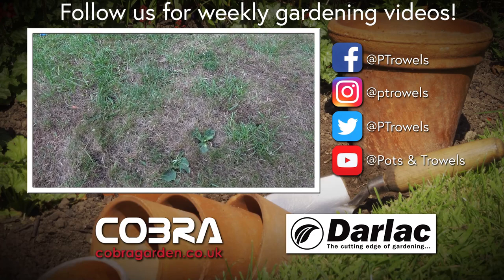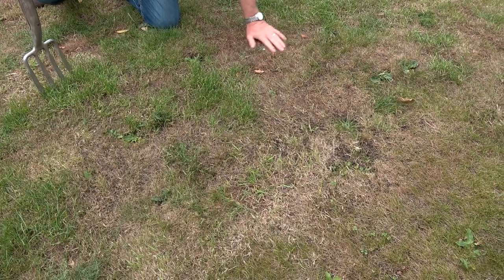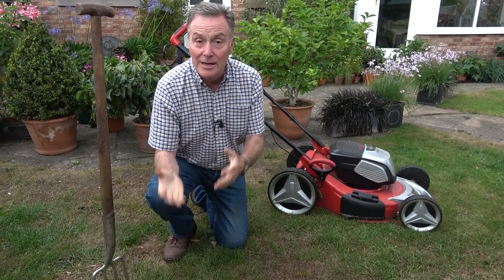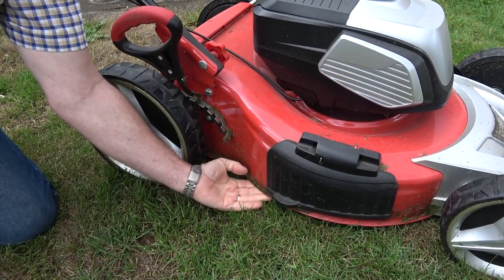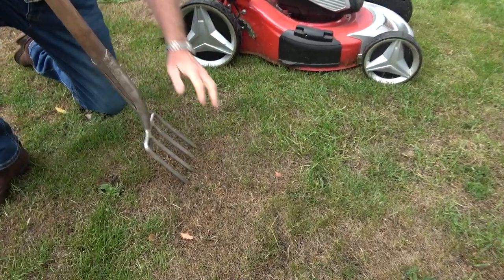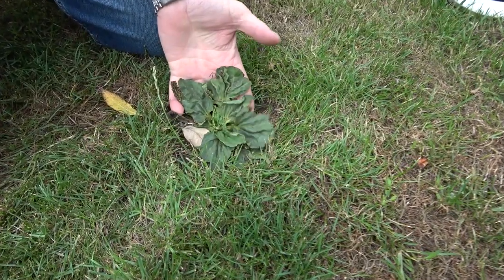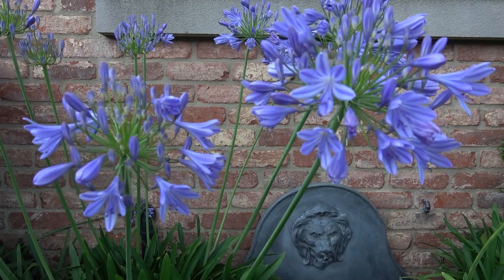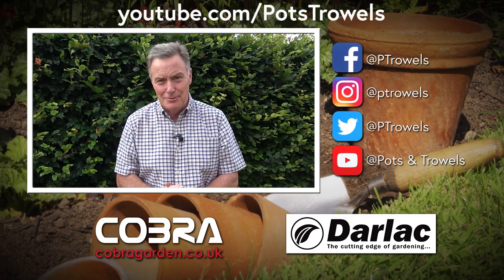Lawncare in a Drought! - Pots & Trowels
If you're wondering about your brown crispy lawn, fear not as Martin's on hand to give you some super advice!